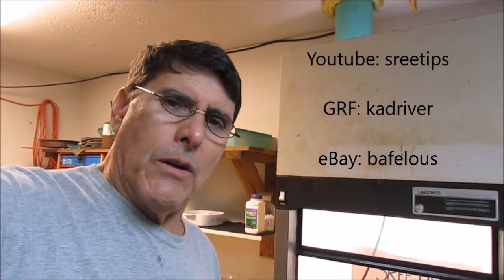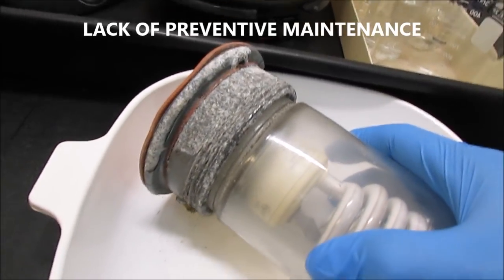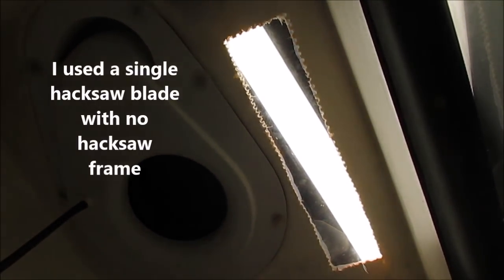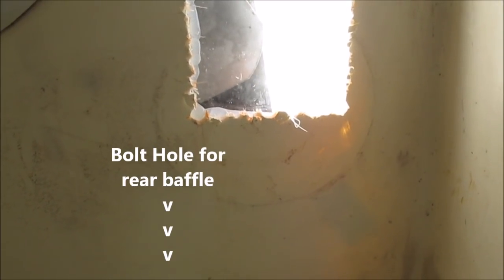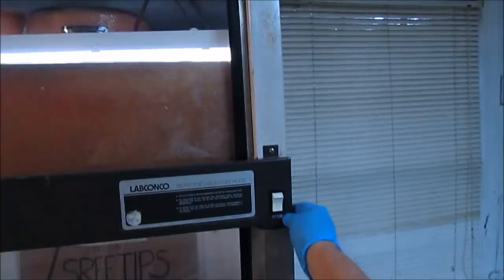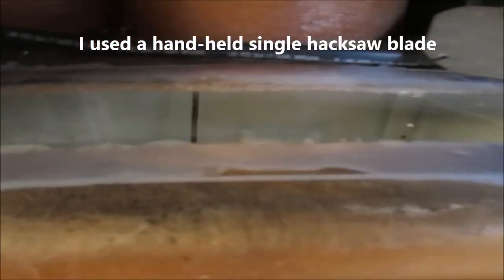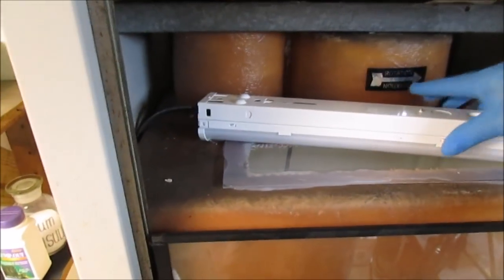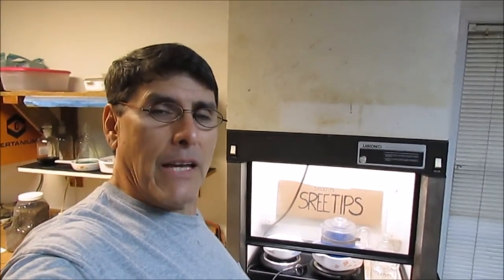Fume Hood Light Modification with LED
Installation of an LED light in my older fume hood.